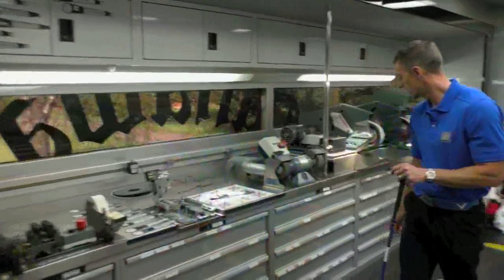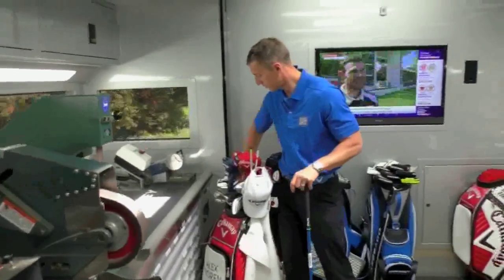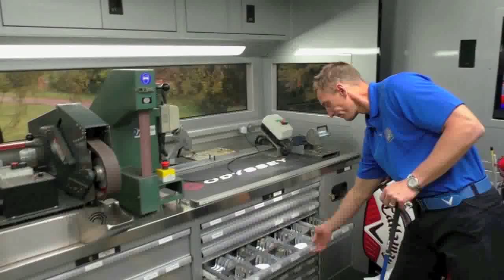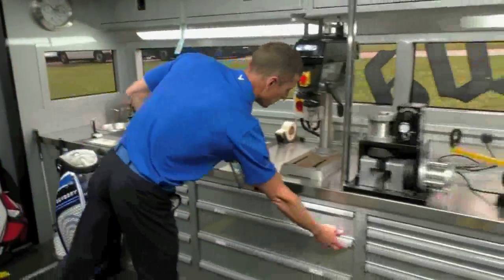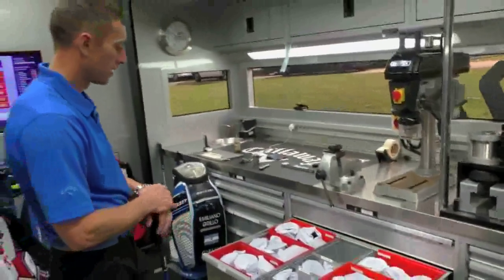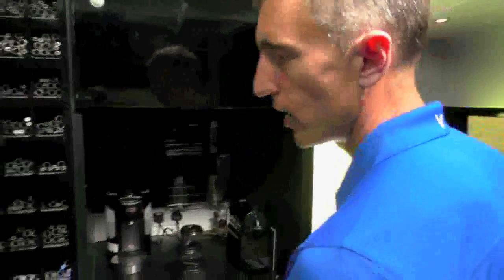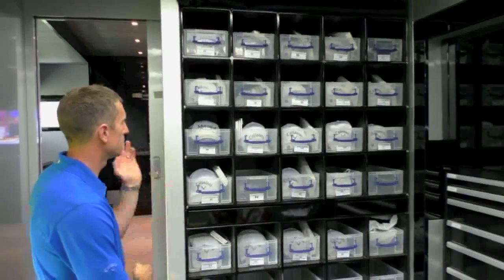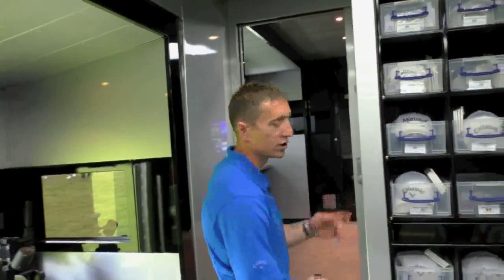Inside the Callaway Tour Truck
During the 2015 KingsofDistance event, Golf Monthly readers were lucky enough to get a tour of the Callaway tour truck. Here we give you the same privilege.